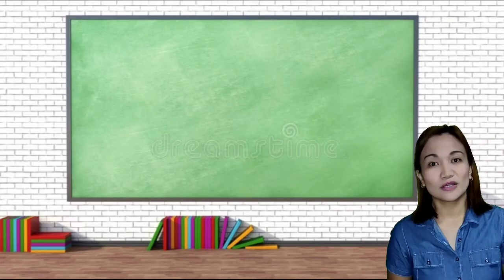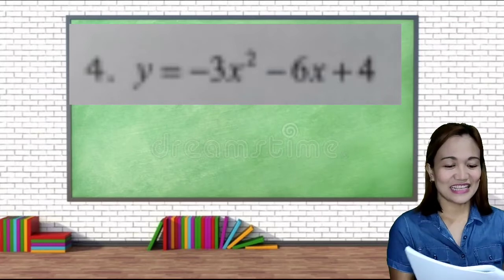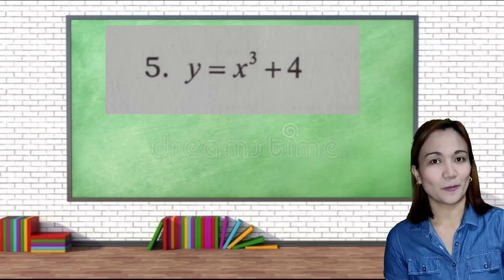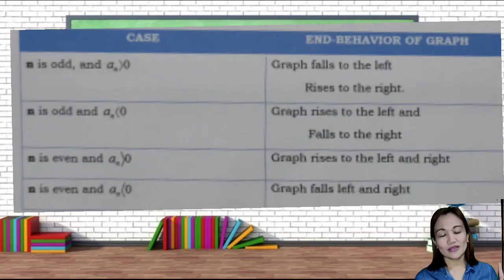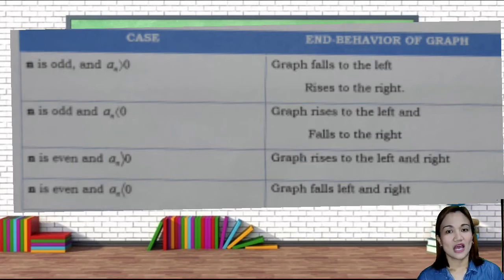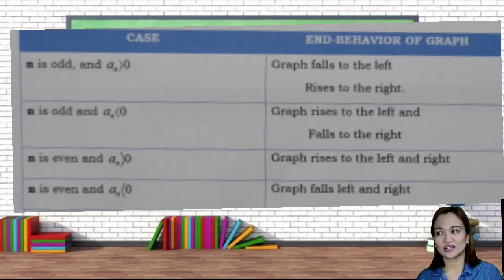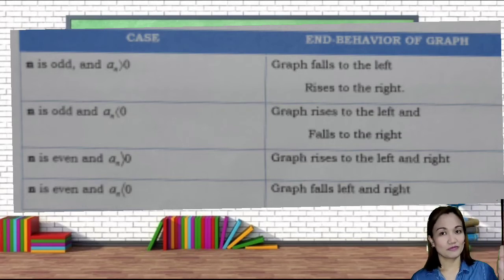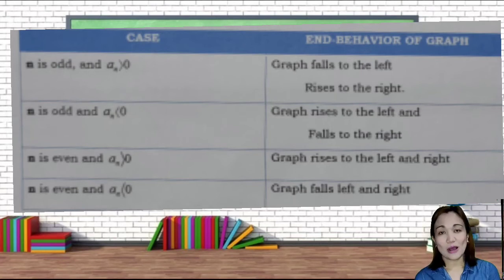Polynomial Functions (part4)